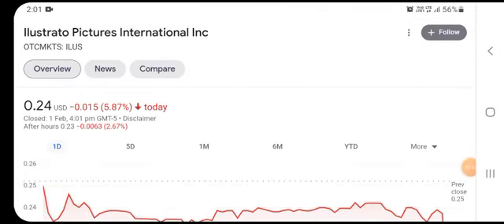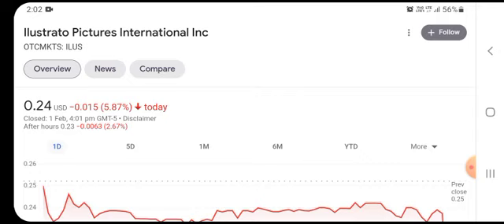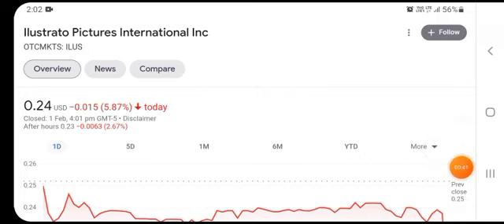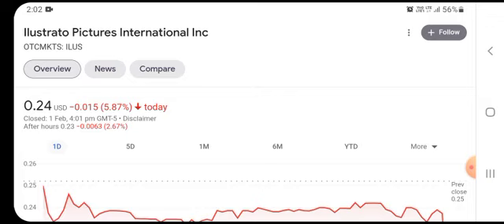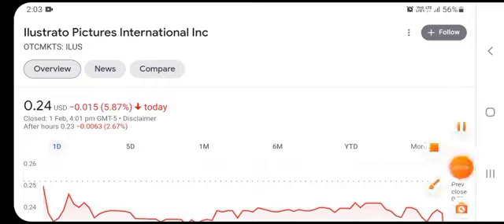ILUS STOCK - REACTING TO BEARISH GOLD PANDA! BEARISH OR HUGE OPPORTUNITY? ILUS STOCK NEWS TODAY